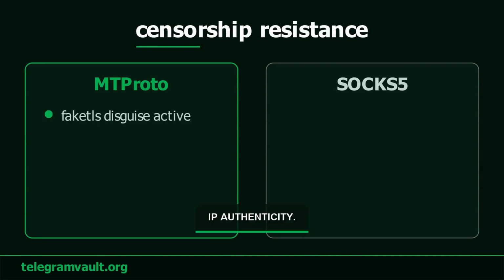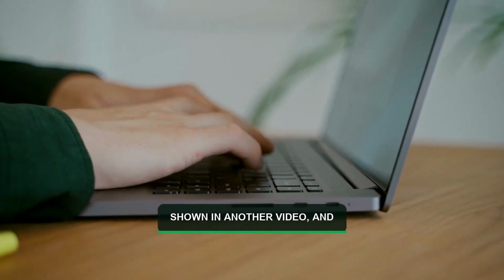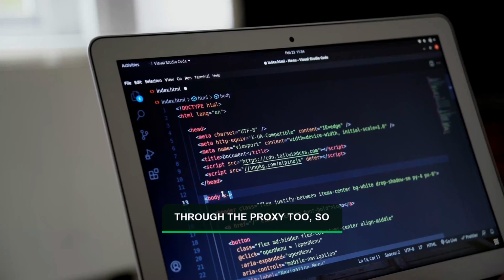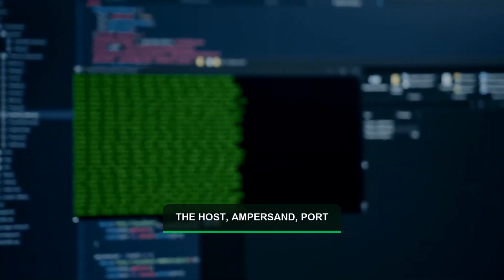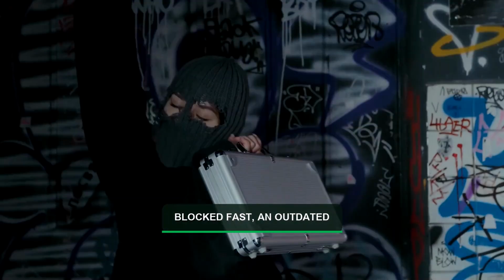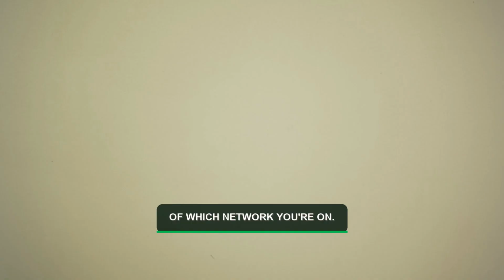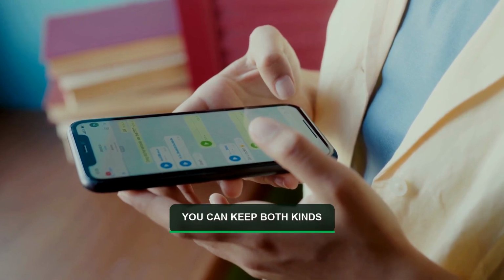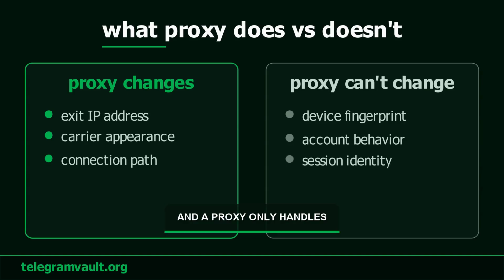MTProto vs SOCKS5 for Telegram: Which Proxy to Use